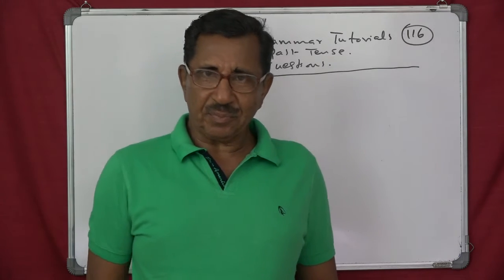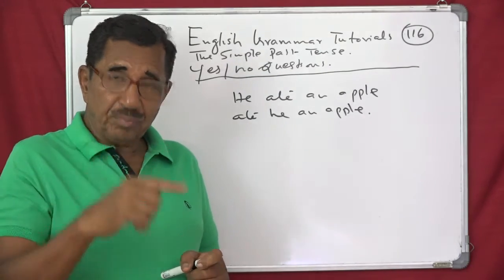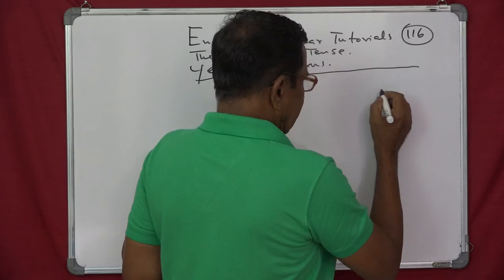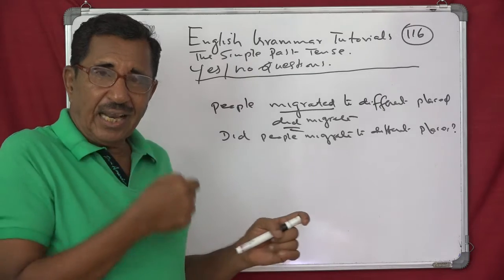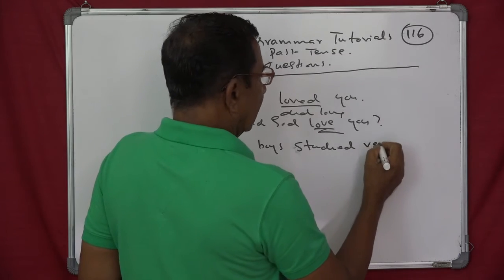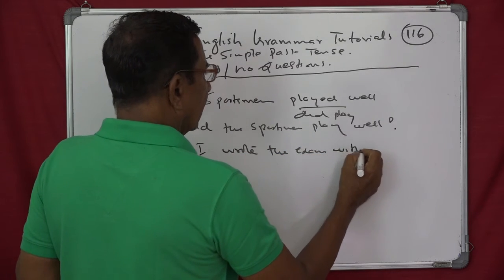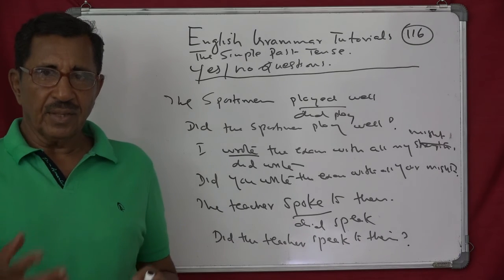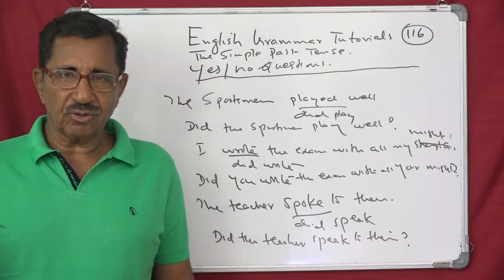English Grammar Tutorials No. 116 ( 709 ) by Prof. Thomas Mathew.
English Grammar Tutorials No. 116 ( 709 ) by Prof. Thomas Mathew. The Simple Past Tense. English Grammar made easy and pleasurable.